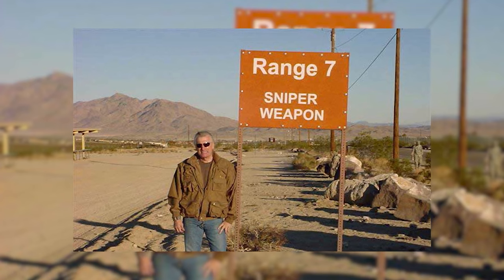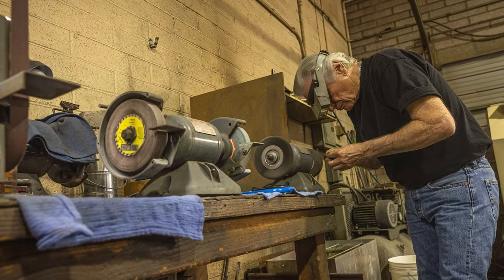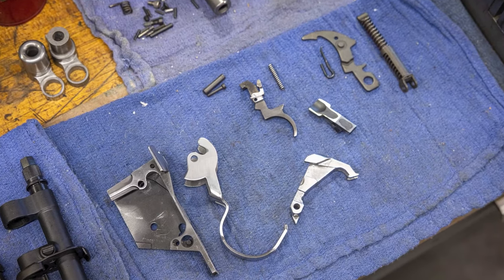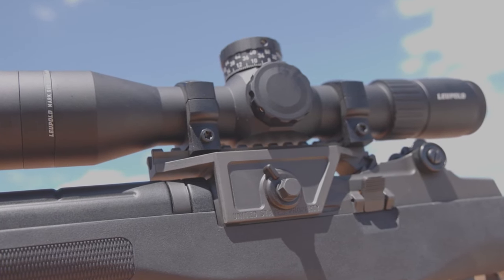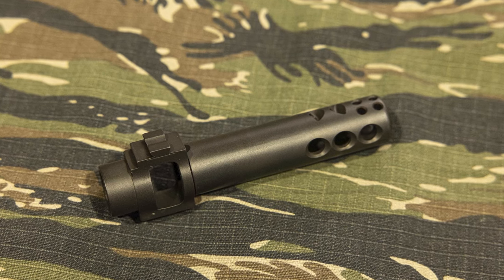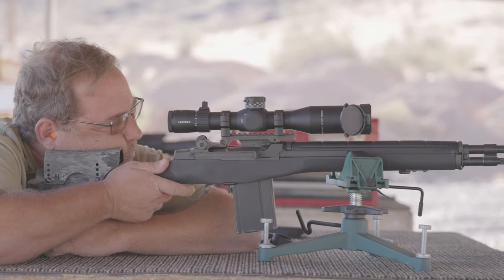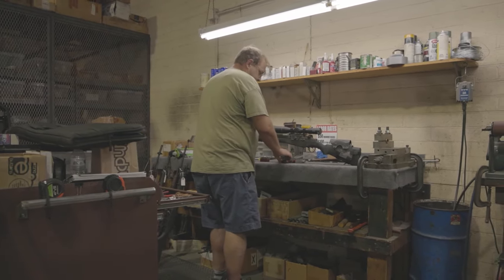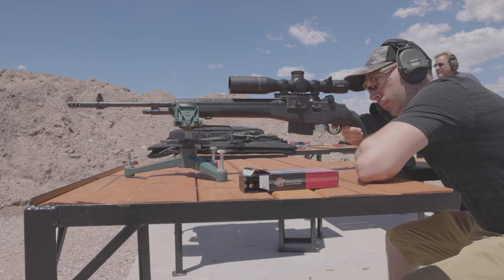Review: Custom Smith Enterprise M21A5 “Crazy Horse” Rifle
The “Crazy Horse” M21A5 was developed by Smith Enterprise for use by the U.S. Military.